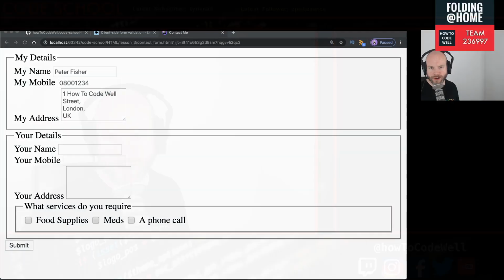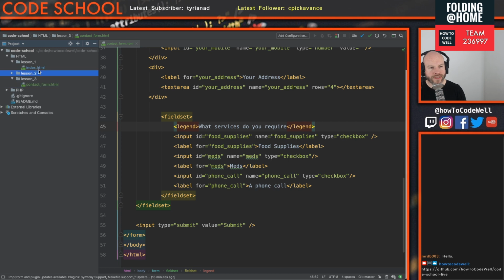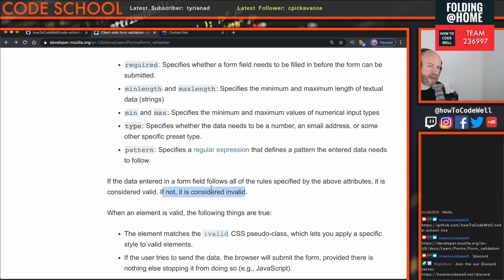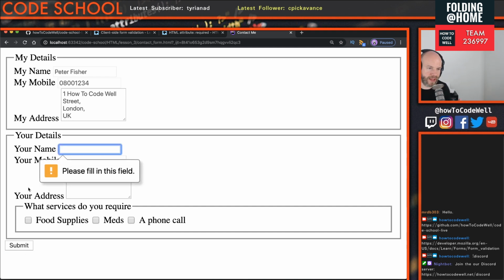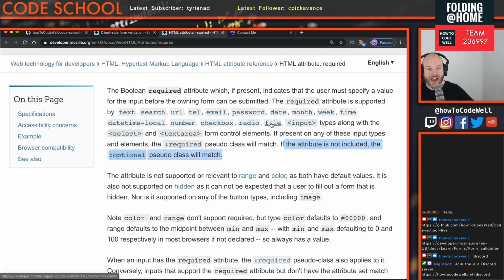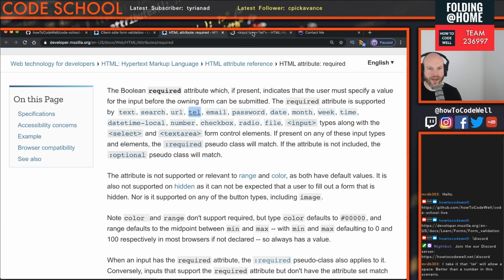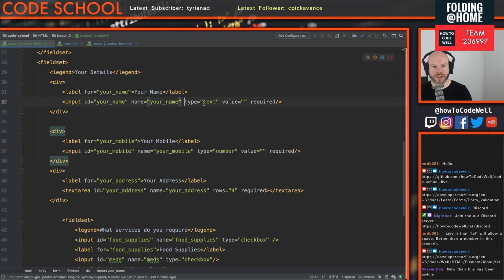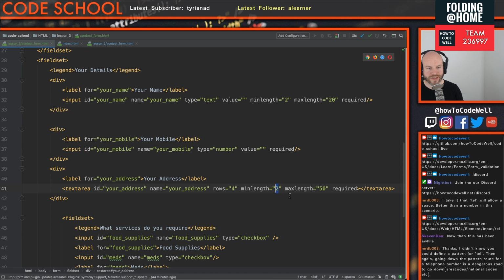Code School Lesson 3: Learn HTML form validation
Welcome to Code School Thursdays. Today I am teaching HTML form validation.

I'm running Code School on Thursday at 21:00 GMT